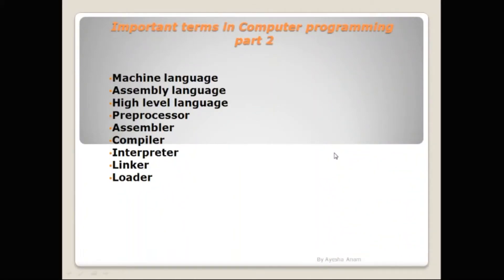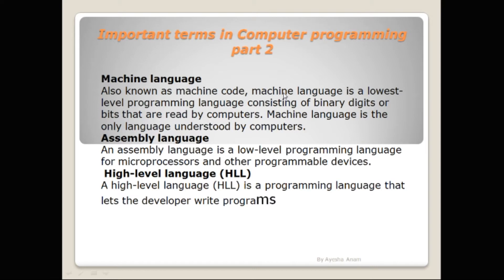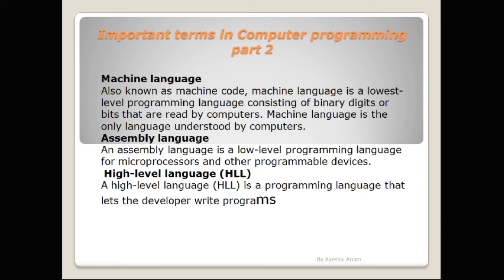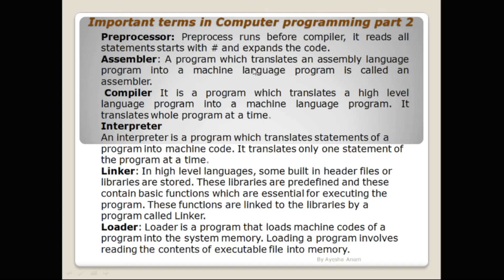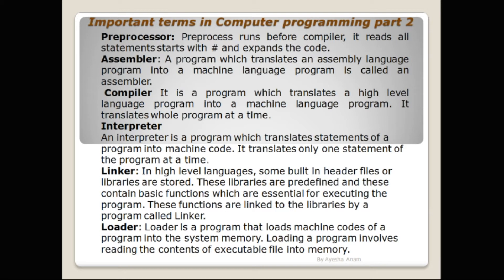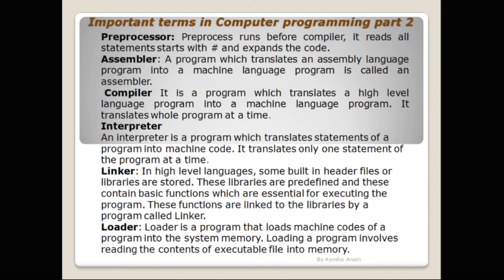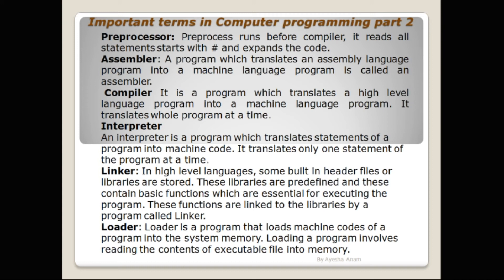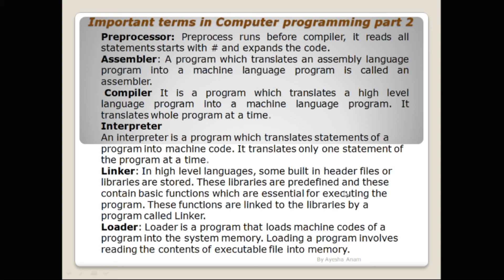Important terms in computer programming - part 2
"C & Learn " is all about watch carefully and learn easily.